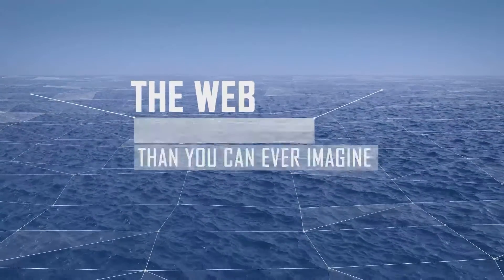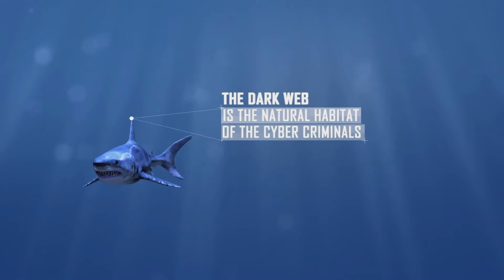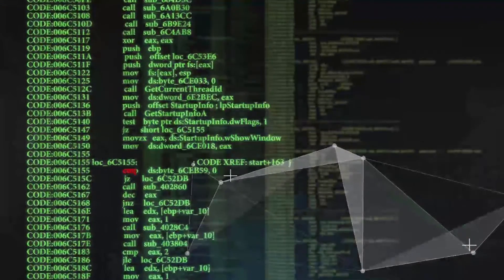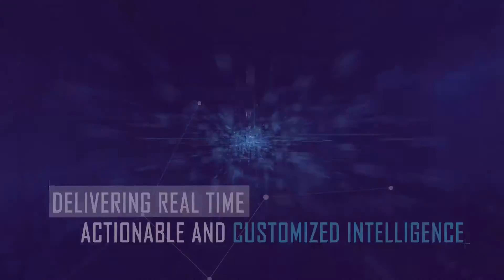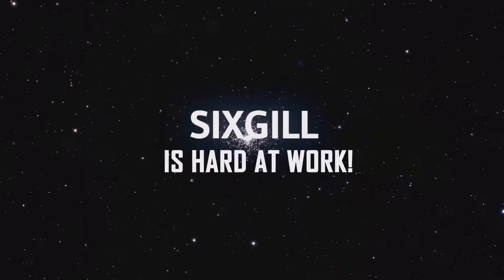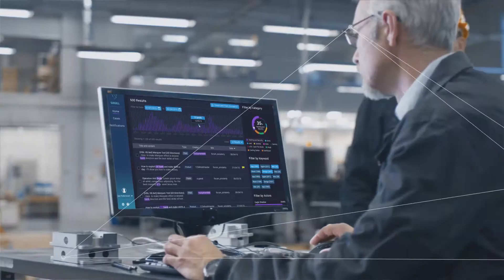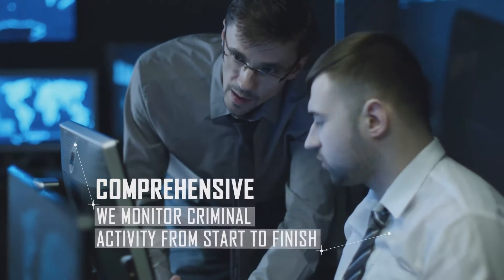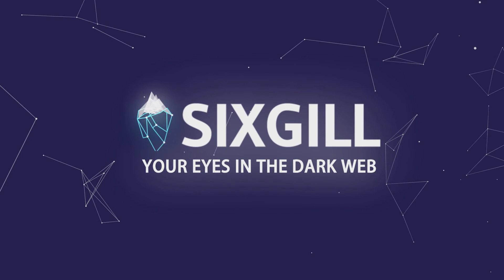Sixgill Overview Clip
Short overview of Sixgill's technology and Dark Web intelligence platform